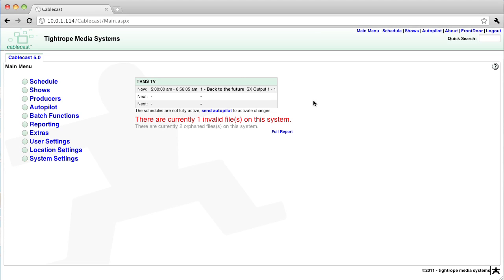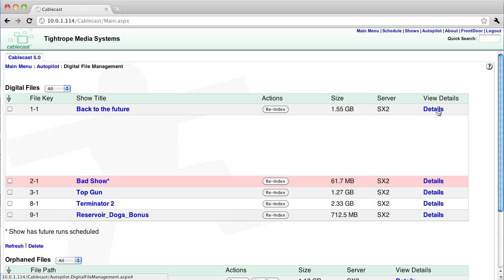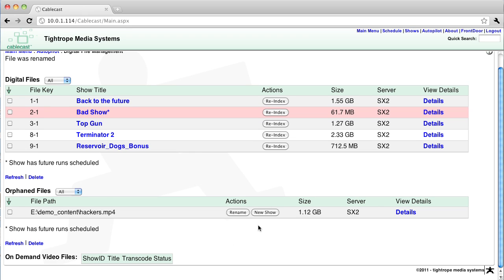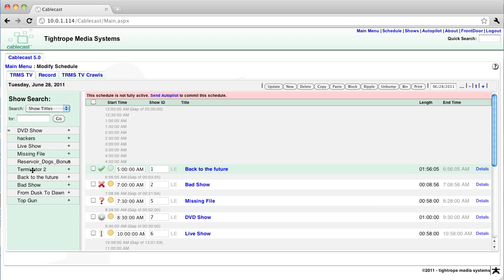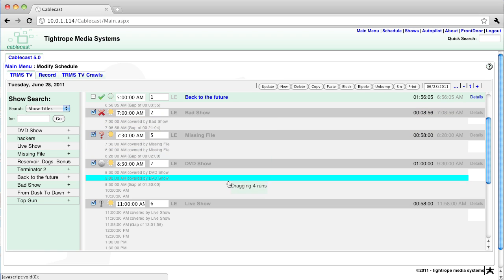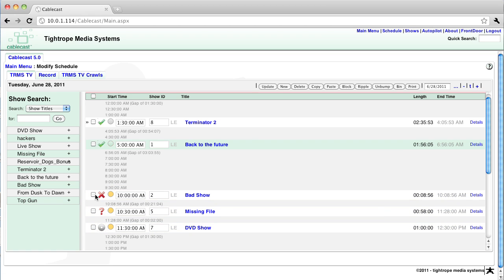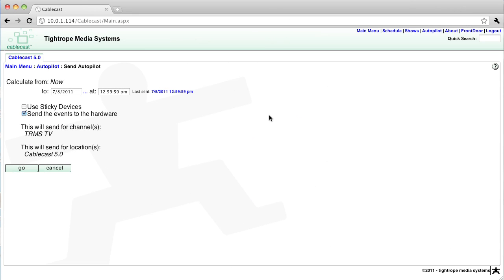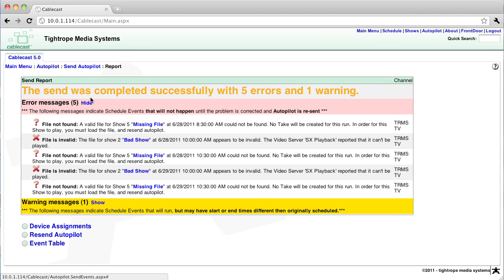Cablecast 5.0 Overview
Learn all about the new features in Cablecast 5.0.